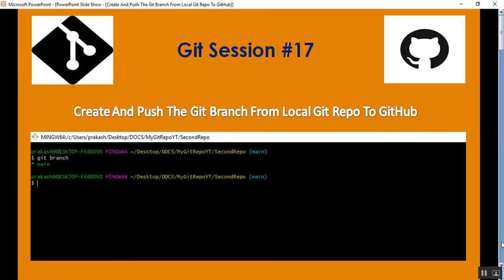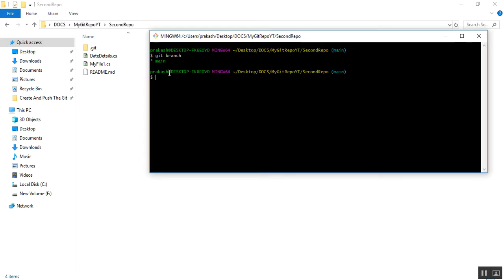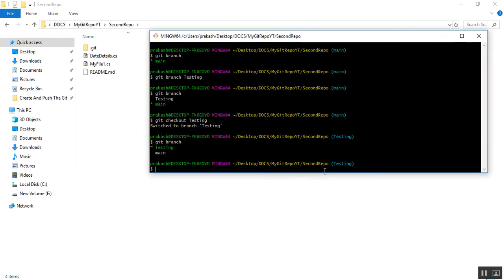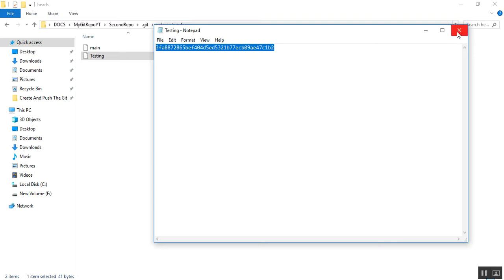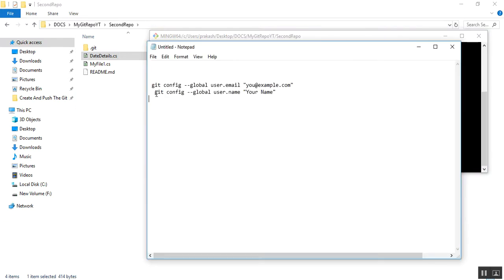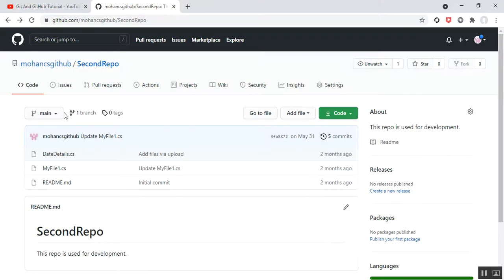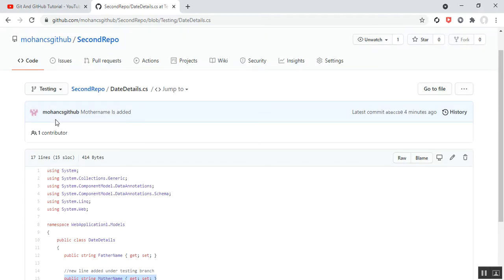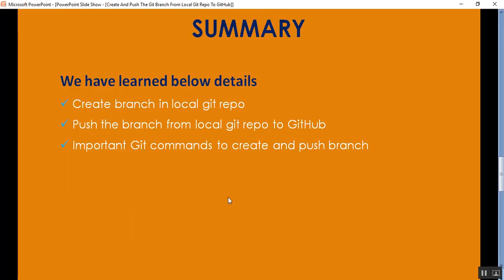Create And Push The Git Branch From Local Git Repo To GitHub | Coding Knowledge | GitHub Tutorial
In this session, We learn about the steps to create and push the Git Branch from local Git repo to GitHub repo using Git Bash.

In this session I describe the below details:
1. Create branch in local git repo
2. Push the branch from local git repo to GitHub
3. Important Git commands to create and push branch